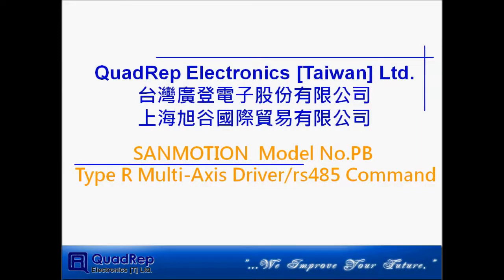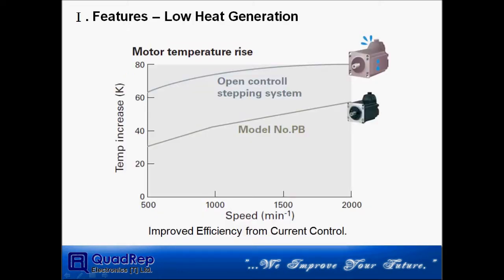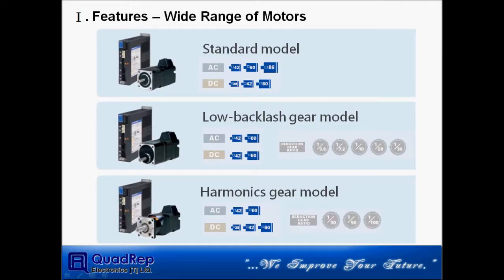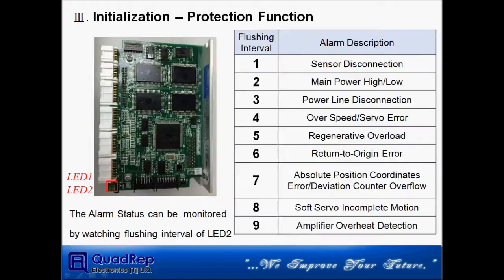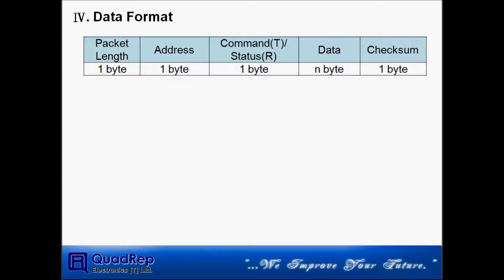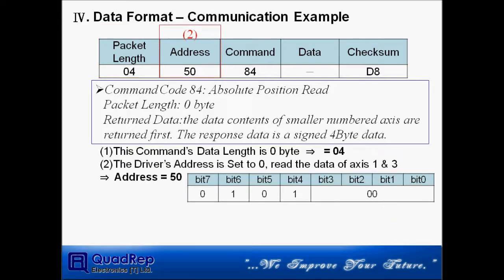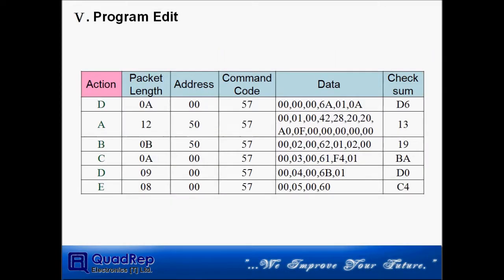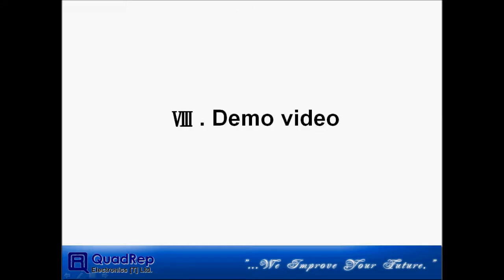SANMOTION Model No.PB closed-loop stepping system,Type R multi-axis Driver/rs485 command Intro.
Hybrid system combining the ease-of-use of stepping motors with the reliability of servomotors.